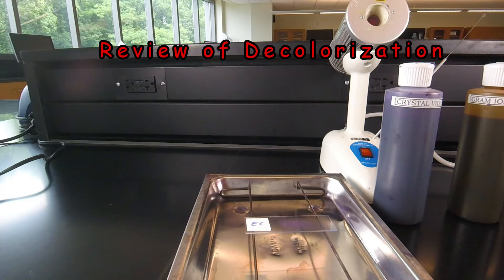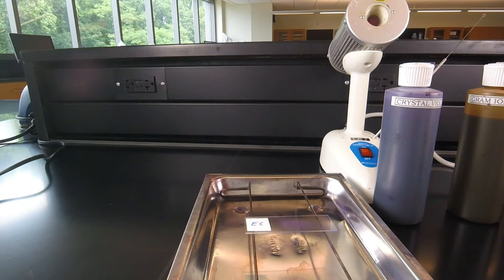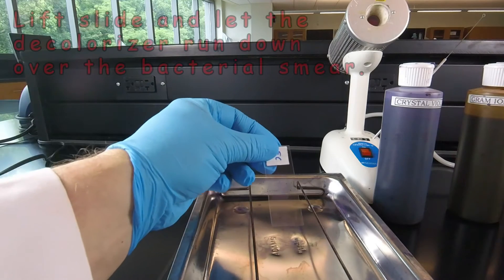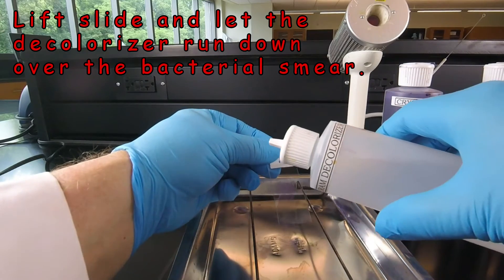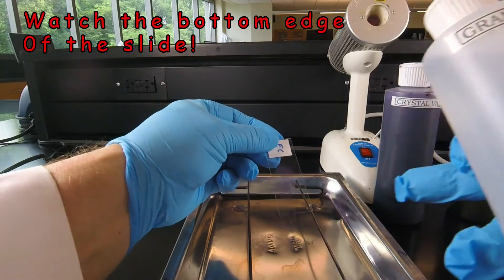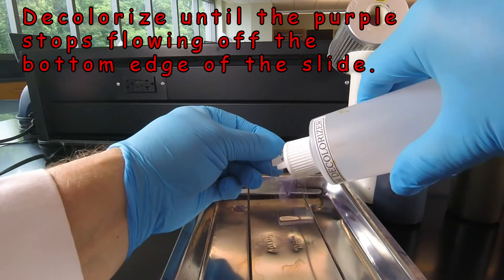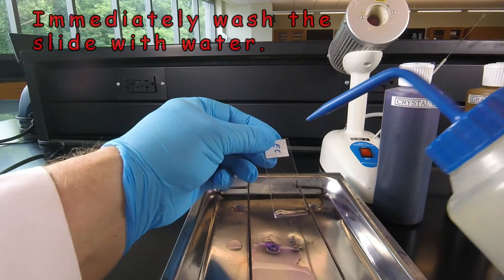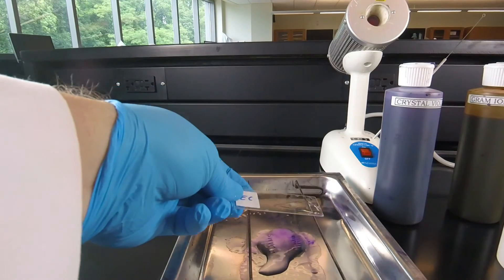A Review of Decolorization during the Gram Stain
This video lesson reviews the critical decolorizing step during the Gram stain procedure.